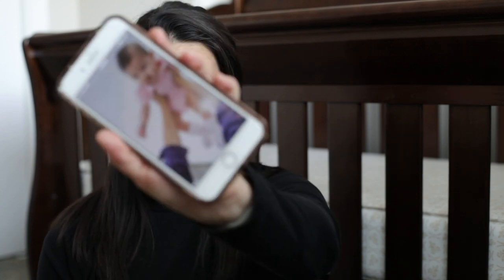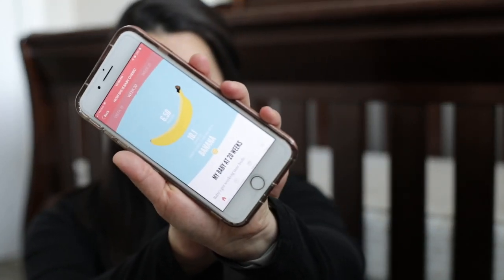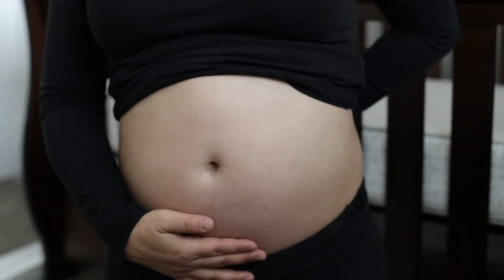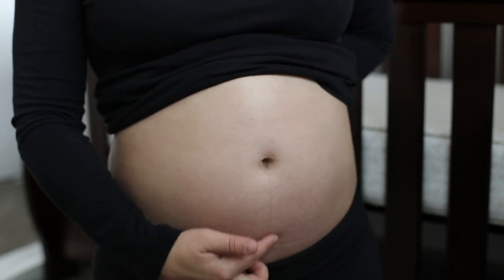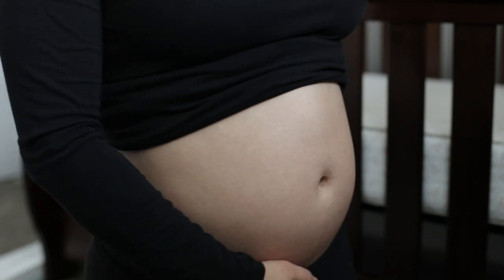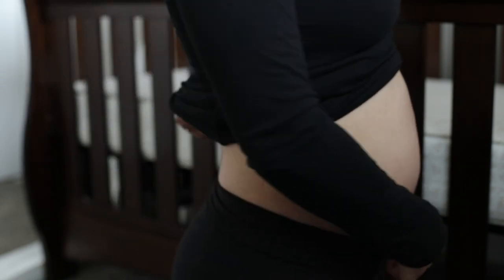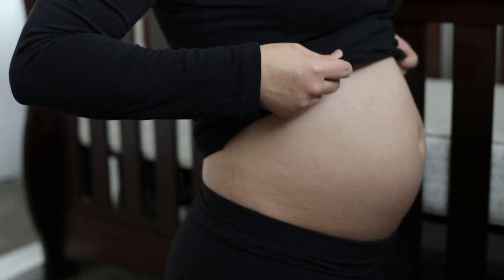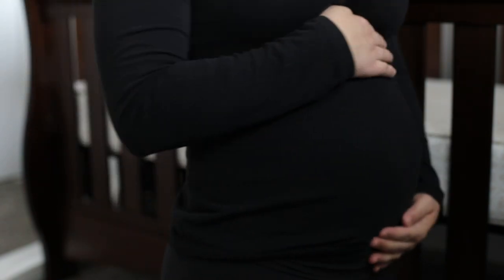Pregnancy Update Weeks 19-20 | Braxton Hicks contractions already?!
Here are some other videos you'll enjoy! 👇🏼